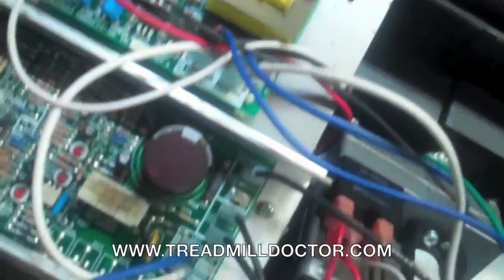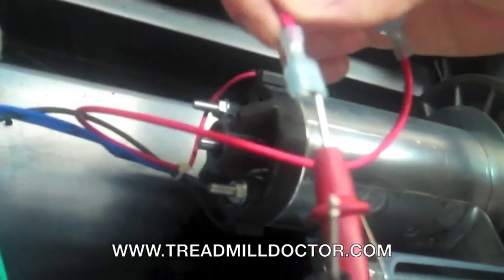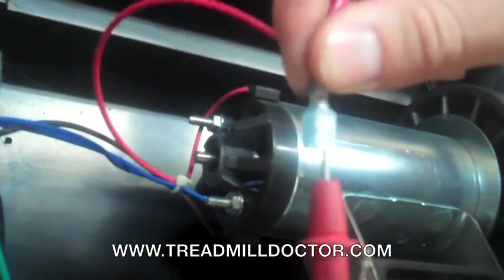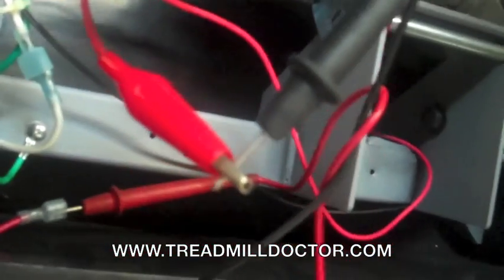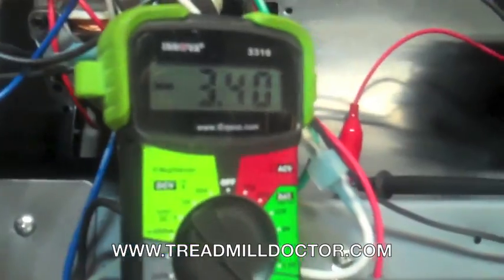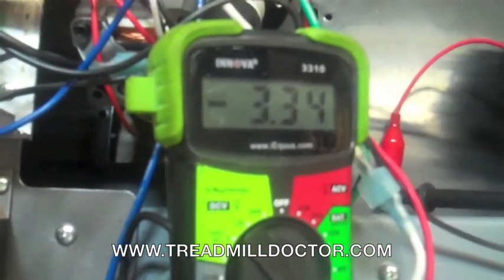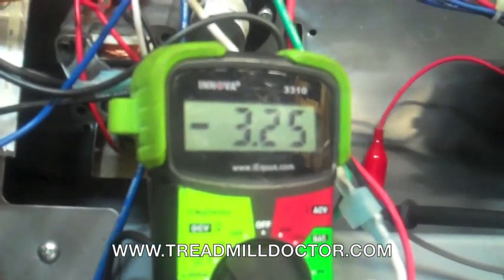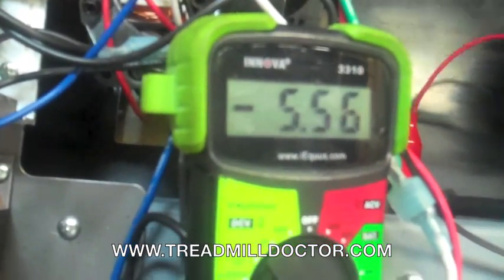HOW TO DO A DC AMP DRAW